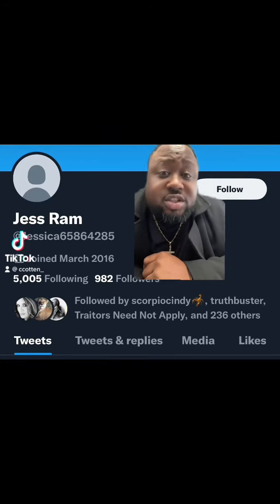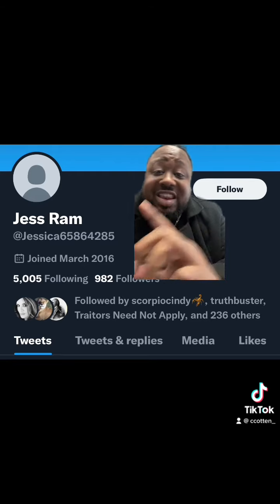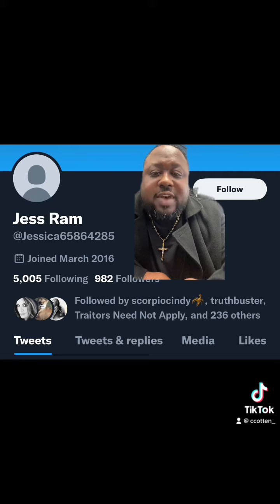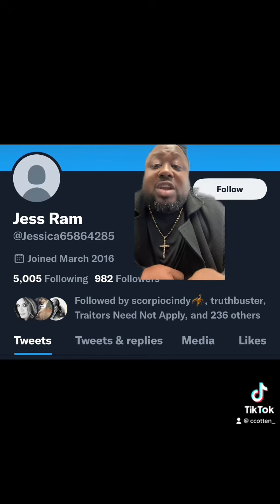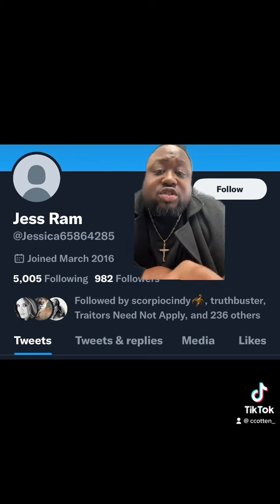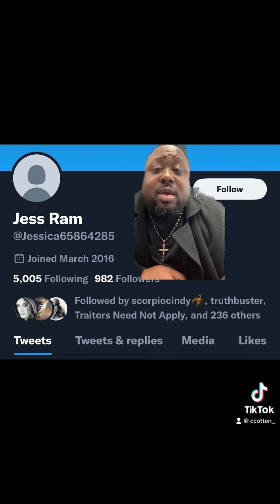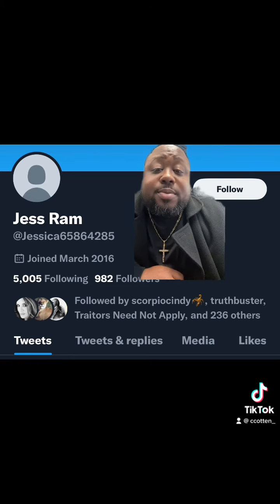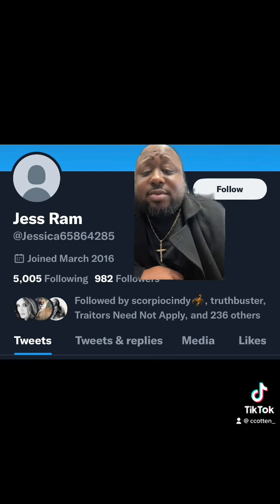How to properly create a Twitter Profile and gain more followers?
Visit my Twitter profile 10k plus followers lance_Cotten